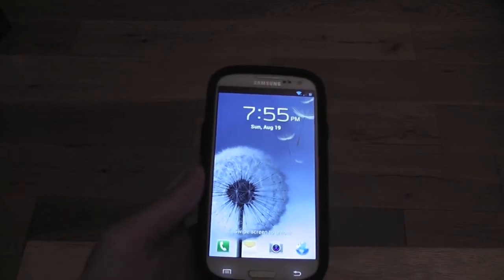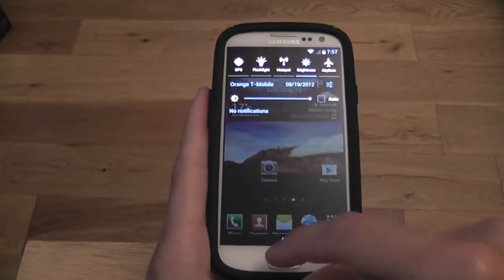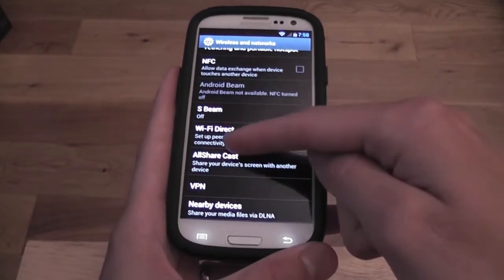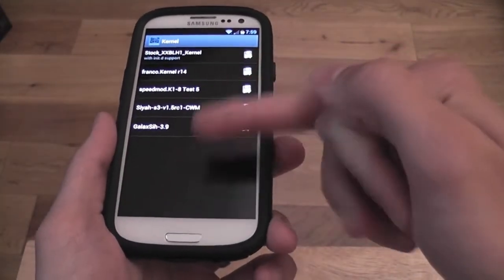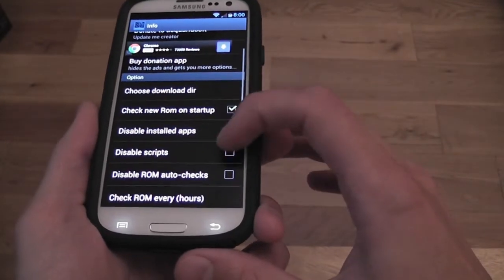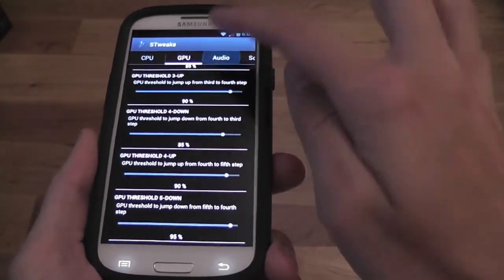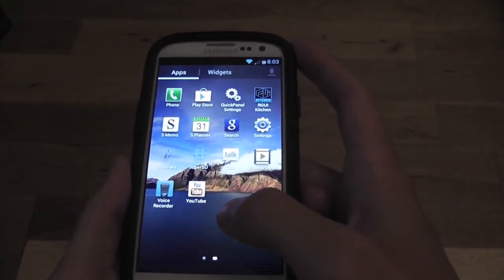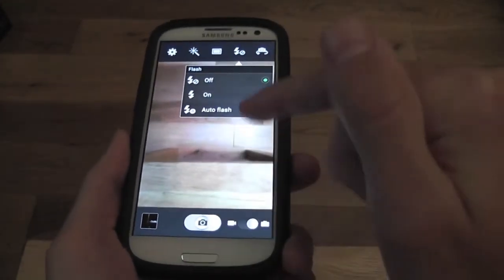Samsung Galaxy S3 RGUI Rom Review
This is a review of the RGUI Rom running on the Samsung galaxy s3 i9300.
To root your handset or get the latest tech news,tutorials and reviews